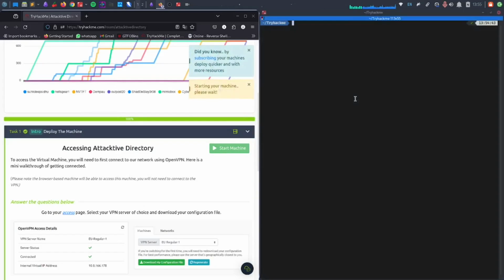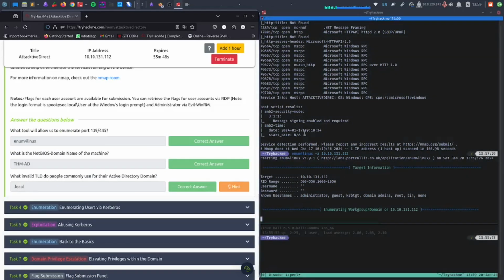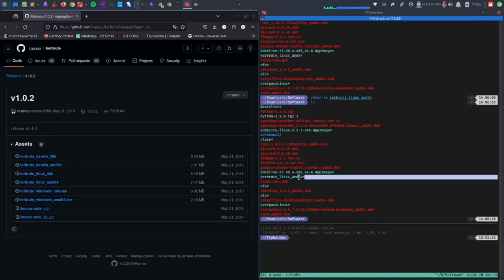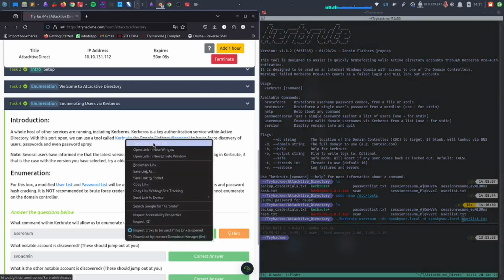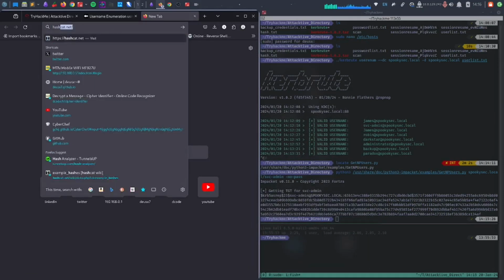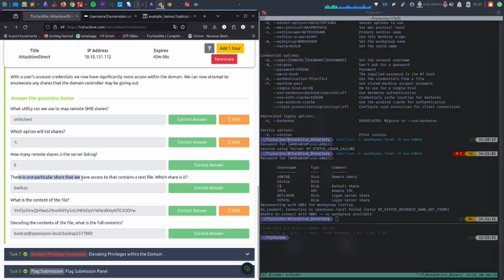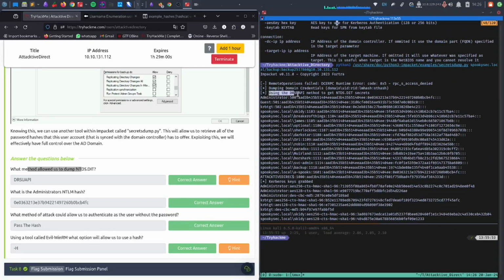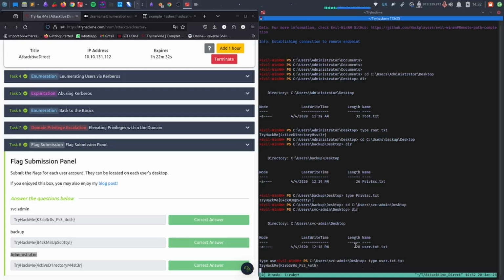TryHackMe Attacktive Directory